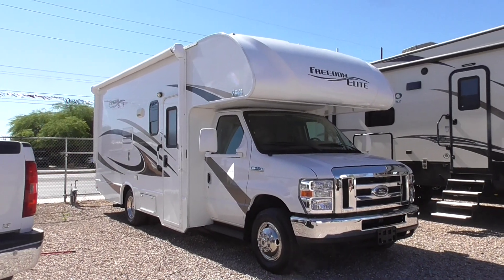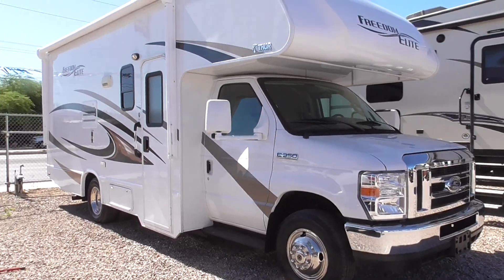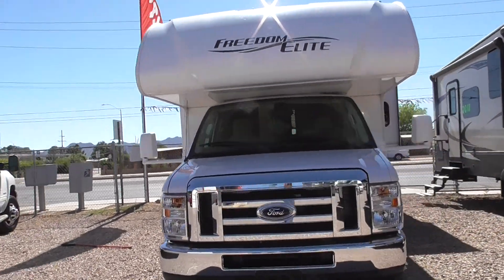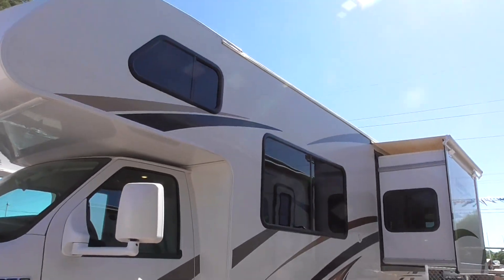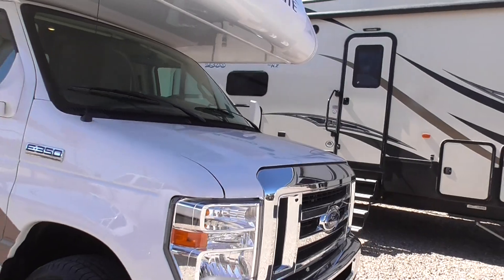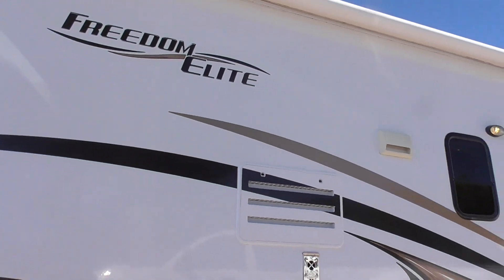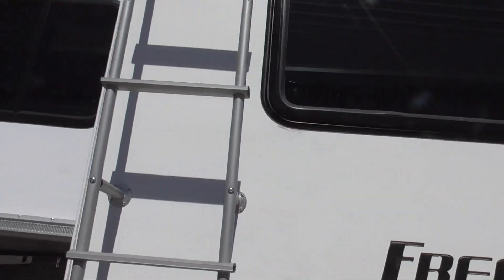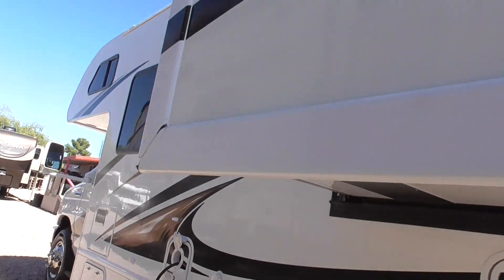2017 Freedom Elite Thor Moto coach Class C 22 FE at Nelson RV Tucson AZ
See at NelsonRV.com